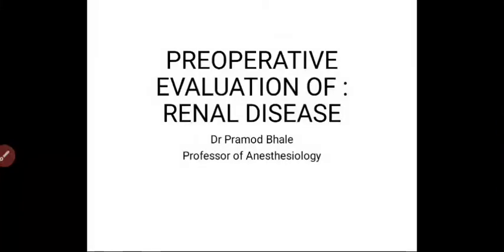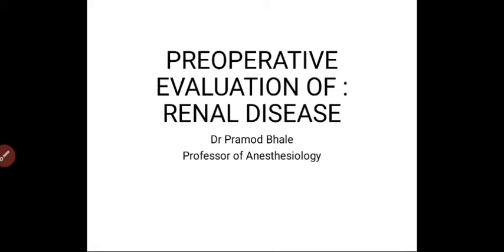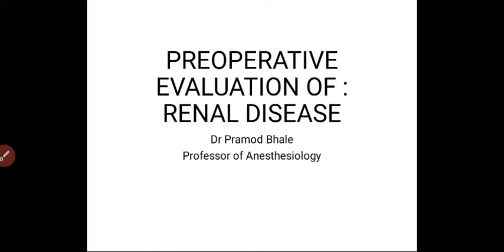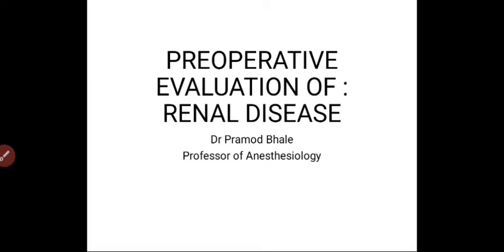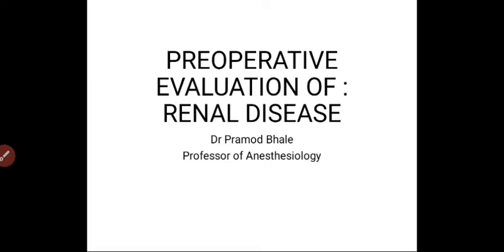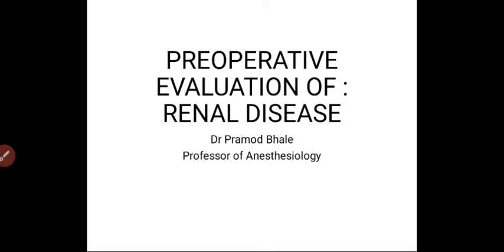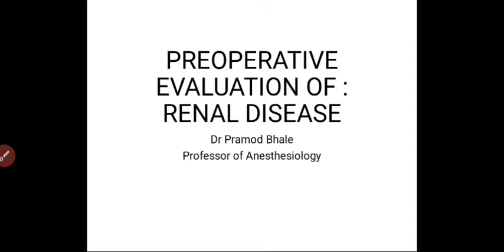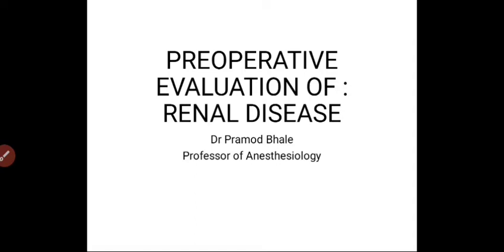PREOPERATIVE EVALUATION OF : RENAL DISEASE FOR MEDICAL STUDENTS